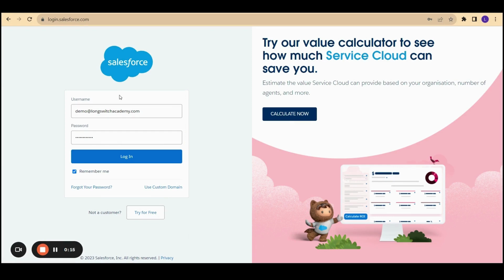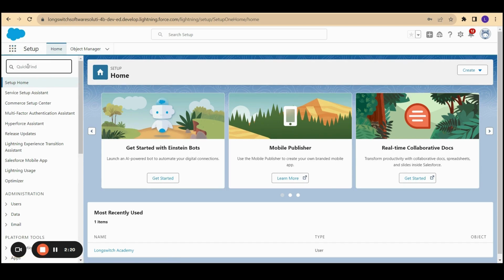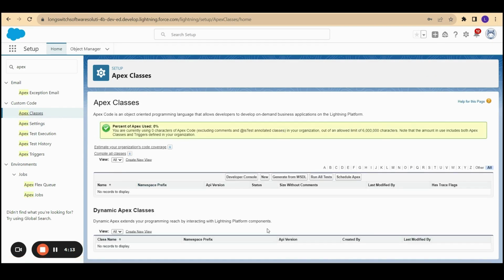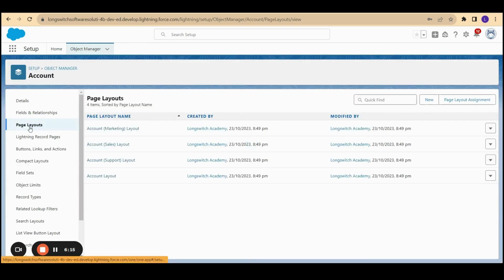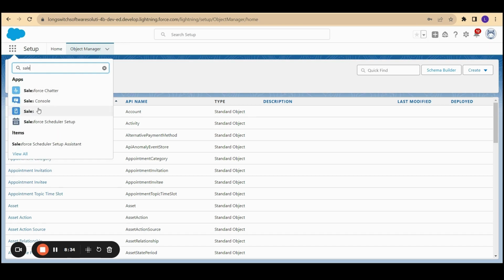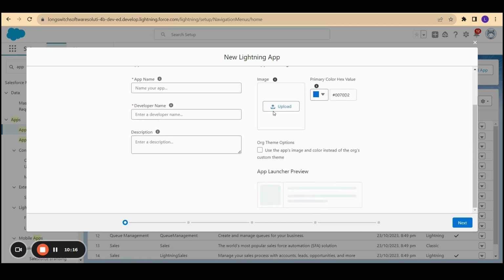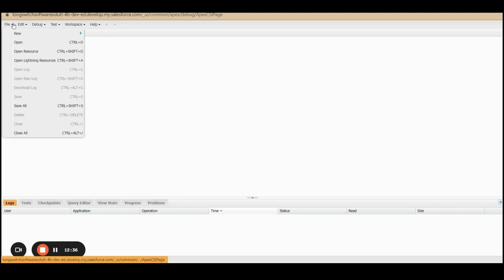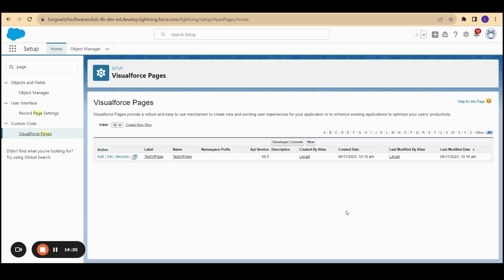Salesforce Org Walkthrough for new team members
Welcome to our in-depth Salesforce Developer Org setup tutorial focusing on custom objects, flows, Visualforce pages, Apex classes, and Lightning apps. This comprehensive guide offers a detailed exploration of these essential components, empowering you to harness the full potential of your Salesforce Developer Org.

Join us as we delve into the creation and customization of custom objects, enabling you to tailor your Salesforce environment to your specific business needs. Learn how to design and manage custom objects effectively, ensuring seamless data organization and optimized workflow processes.

Discover the power of flows in automating complex business processes within your Salesforce Developer Org. We walk you through the process of creating and implementing efficient flows, enhancing productivity and streamlining operations to drive business growth.

Uncover the potential of Visualforce pages in designing customized, user-friendly interfaces tailored to your unique business requirements. Gain valuable insights into creating dynamic and interactive Visualforce pages that optimize user engagement and overall user experience.

Dive into the world of Apex classes, where you'll learn how to leverage this powerful programming language to create custom business logic and extend the functionality of your Salesforce Developer Org. Discover how to build robust and scalable applications, providing your organization with a competitive edge in the market.

Explore the development of Lightning apps, enabling you to build modern, responsive applications that deliver a seamless user experience across different devices. Learn how to create Lightning components and applications that align with your business objectives and enhance user satisfaction.

Take your Salesforce Developer Org setup to the next level and unlock its full potential.

1. Salesforce Dev Org Configuration